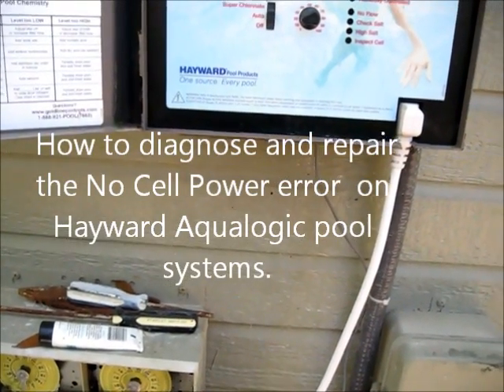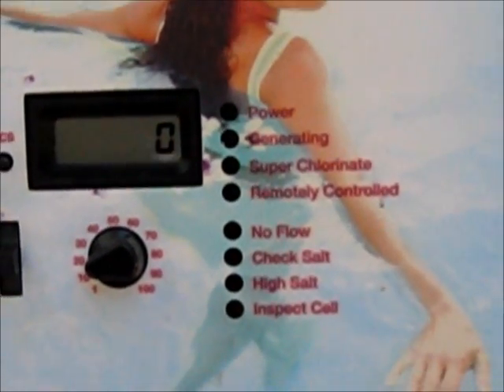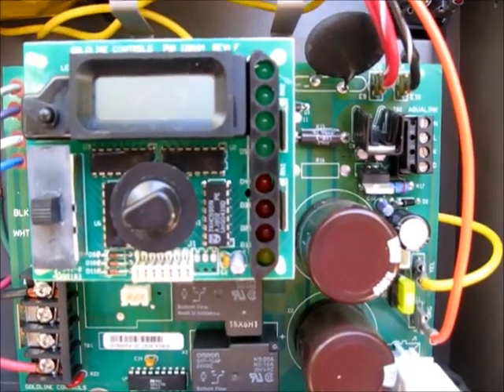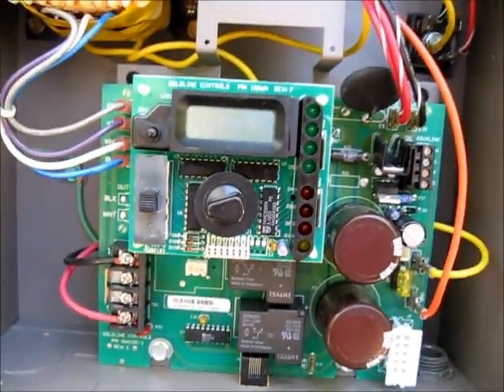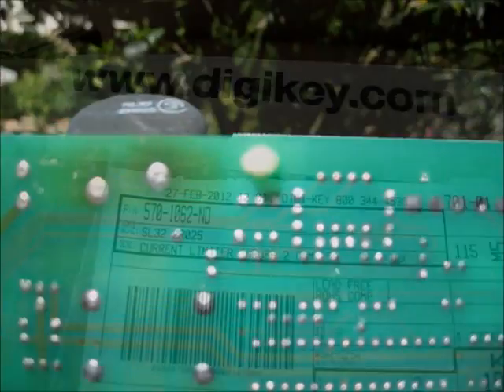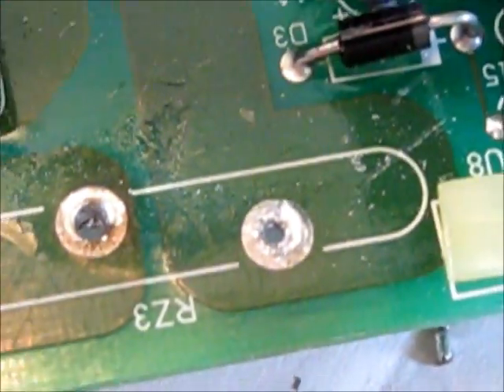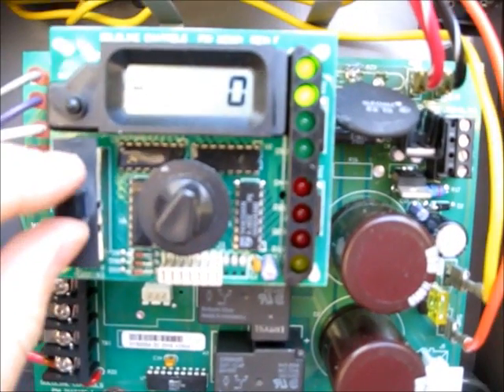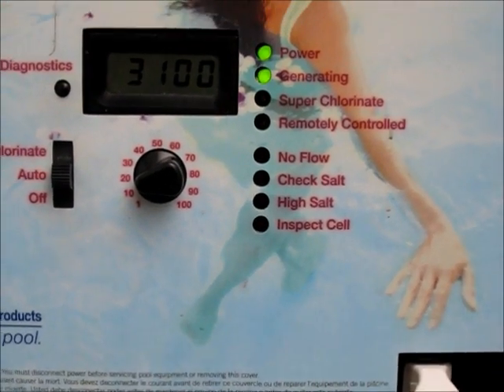Aquarite Hayward No Cell Power.wmv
Diagnose and Repair the No Cell Power error on your Aquarite Hayward Chlorine Generator